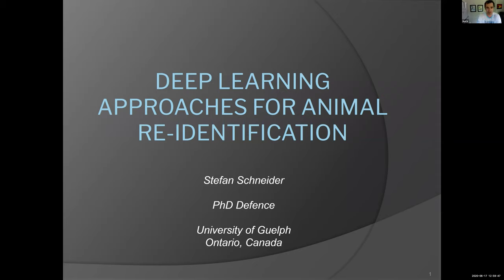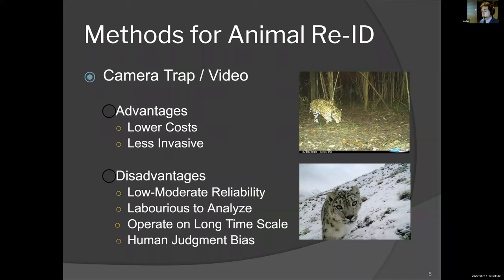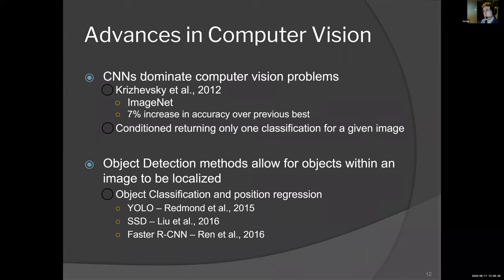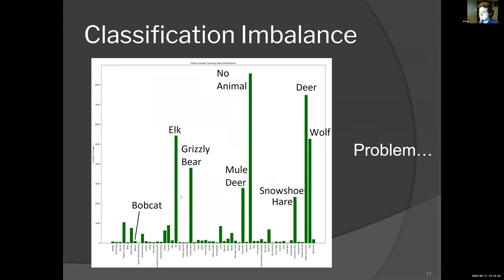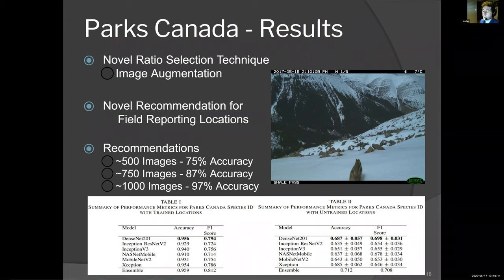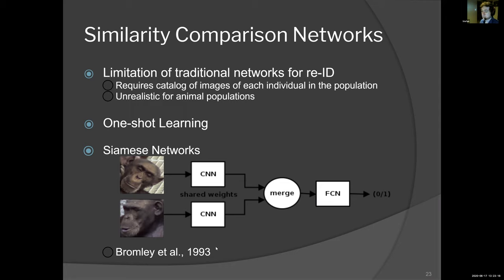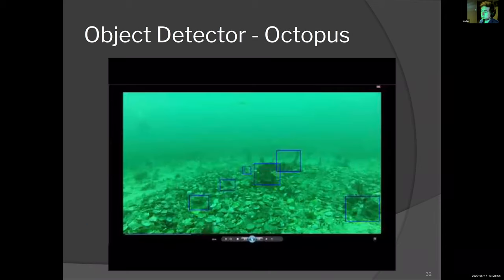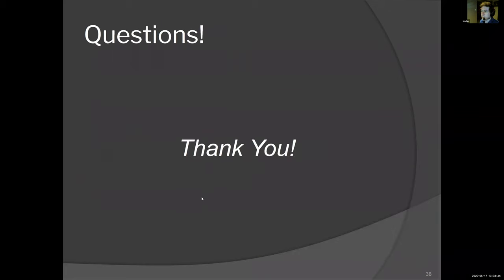Stefan Schneider - Animal Re-Identification PhD Defence - June 17, 2020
Deep Learning for Animal Re-Identification Virtual PhD Defence from the University of Guelph Computational Sciences program. Resulted in a successful graduation!